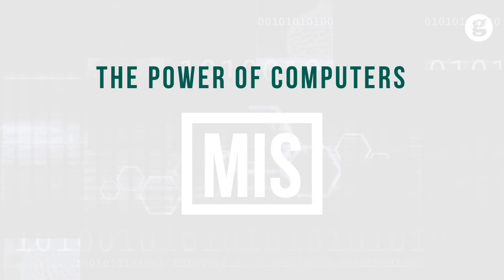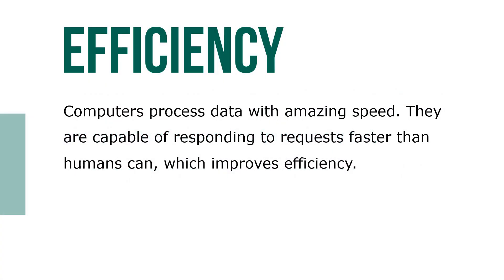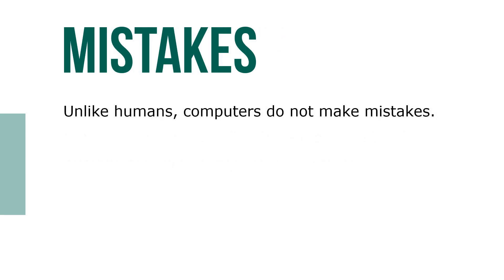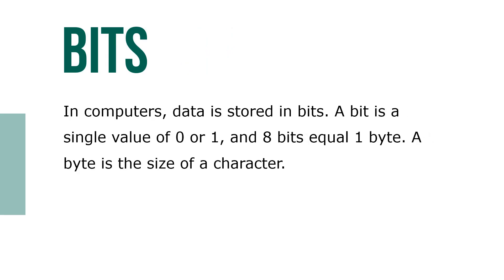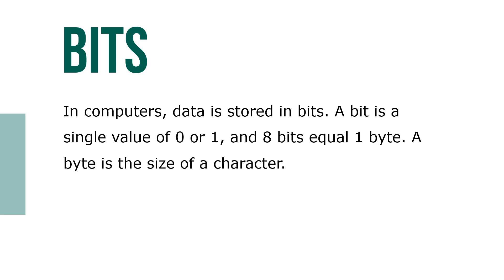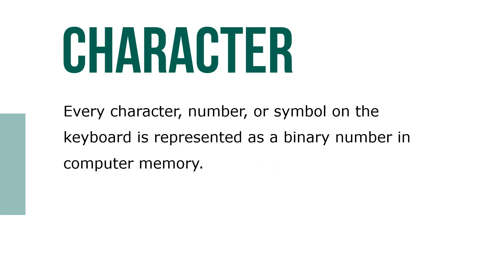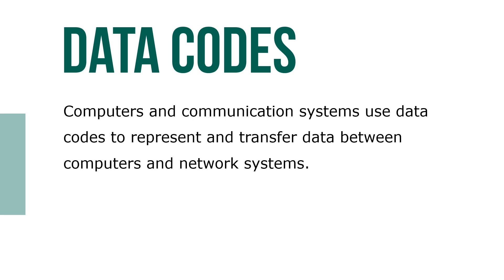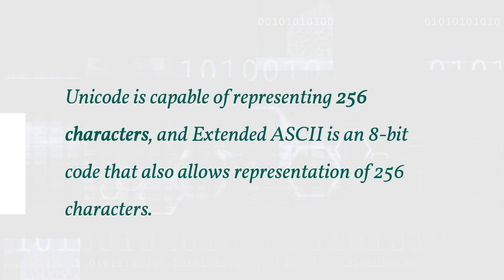The Power of Computers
Computers draw their power from three factors that far exceed human capacities: speed, accuracy, and storage and retrieval capabilities. Computers process data with amazing speed.
They are capable of responding to requests faster than humans can, which improves efficiency. Today’s high-speed computers make it possible for knowledge workers to perform tasks much faster than with the slower computers of the past.

Unlike humans, computers do not make mistakes. Storage means saving data in computer memory, and retrieval means accessing data from memory. Computers can store vast quantities of data and locate a specific item quickly, which makes knowledge workers more efficient in performing their jobs.

Every character, number, or symbol on the keyboard is represented as a binary number in computer memory. A binary system consists of 0s and 1s, with a 1 representing “on” and a 0 representing “off,” similar to a light switch.

Computers and communication systems use data codes to represent and transfer data between computers and network systems. The most common data code for text files, PC applications, and the Internet is American Standard Code for Information Interchange (ASCII), developed by the American National Standards Institute. In an ASCII file, each alphabetic, numeric, or special character is represented with a 7-bit binary number (a string of 0s or 1s). Up to 128 (27 ) characters can be defined.